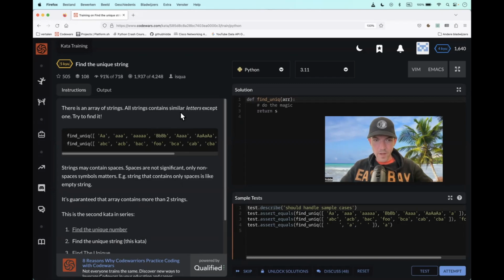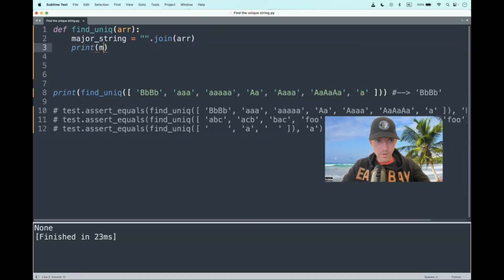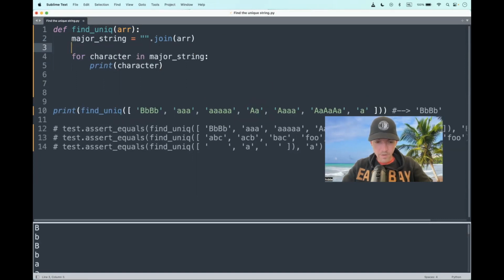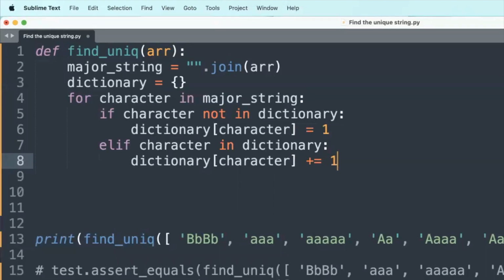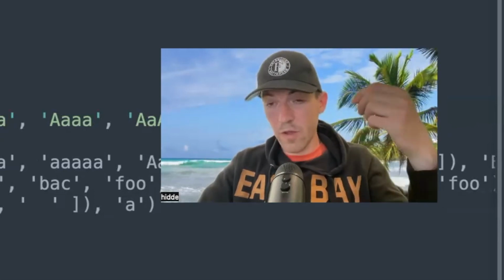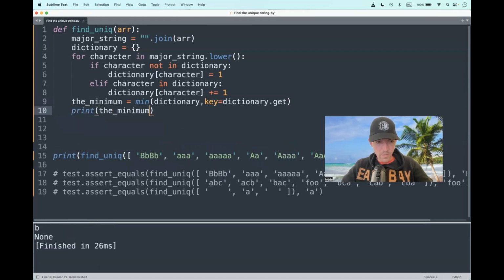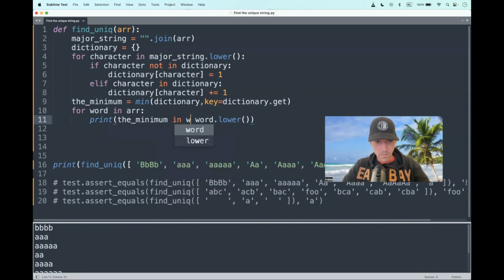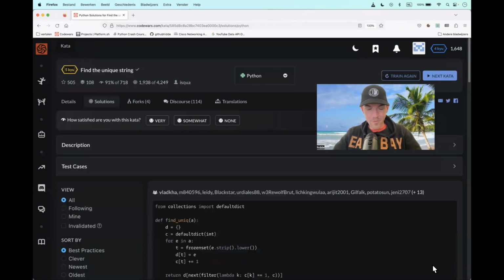Codewars (Python🐍) | Find the unique string | kyu5